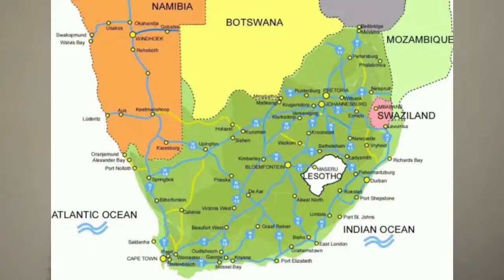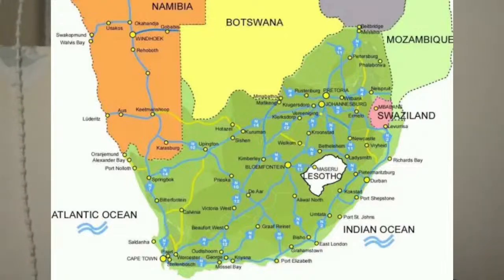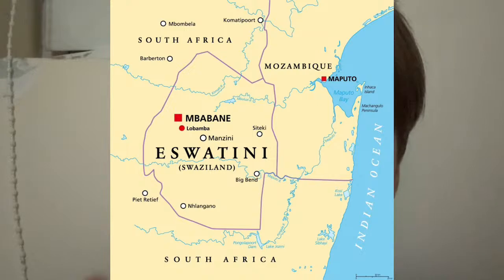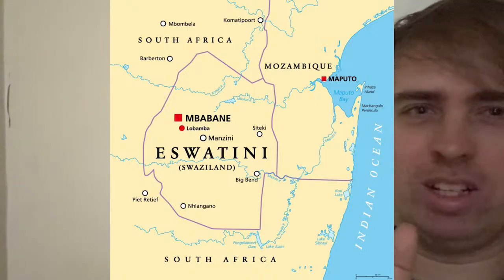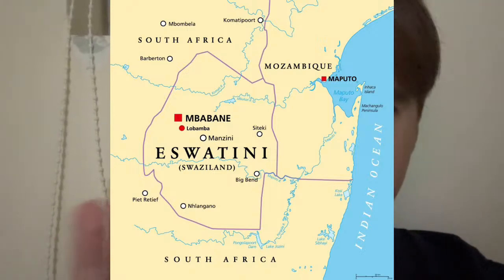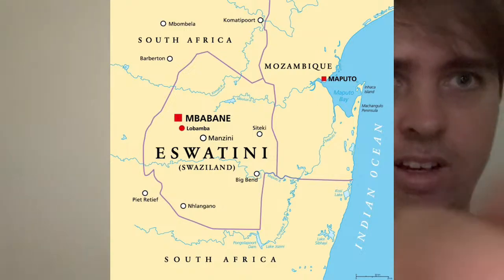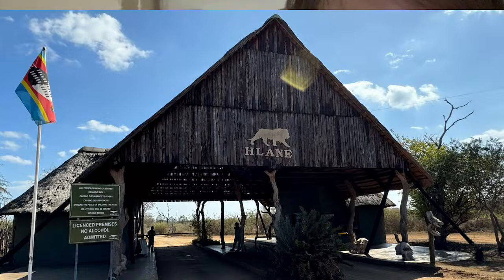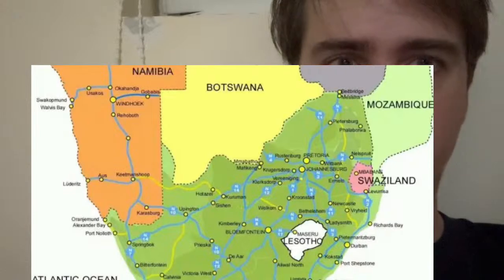Eswatini Travel Highlights and Tips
Join Travel with Matt as we explore Eswatini’s top tourist attractions and get some insider tips for visiting this compact country.